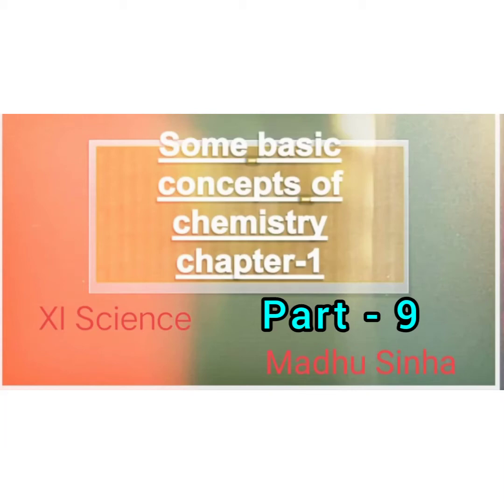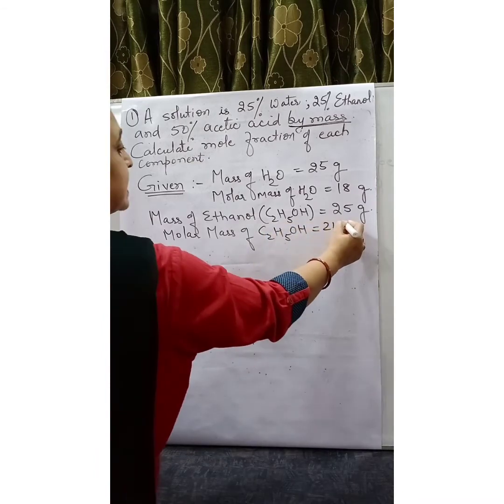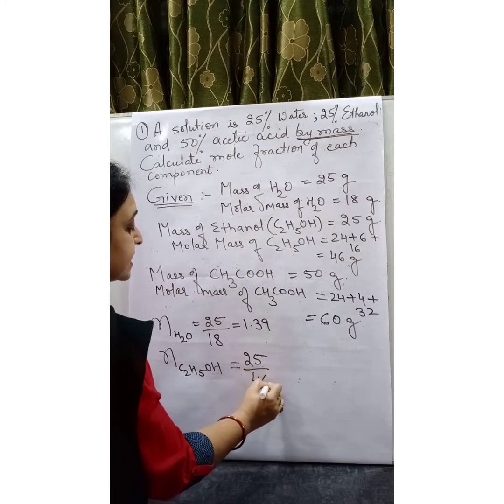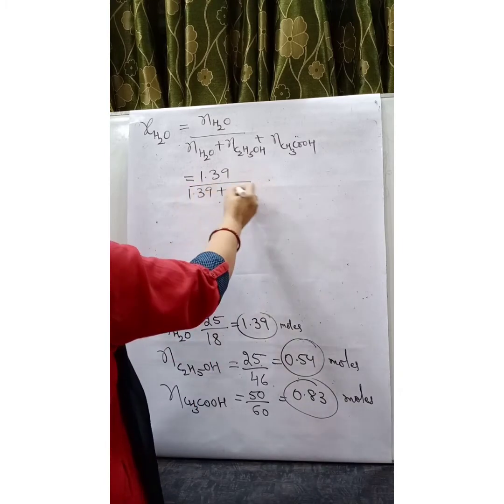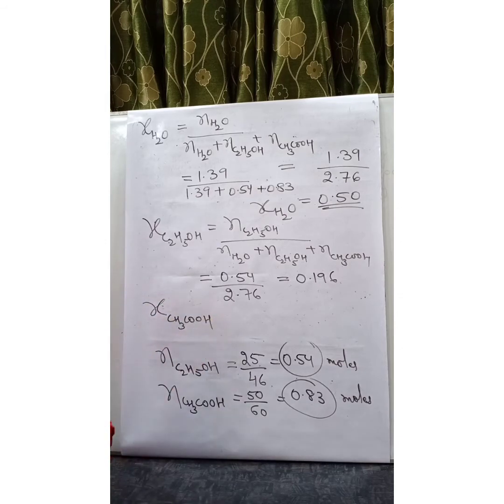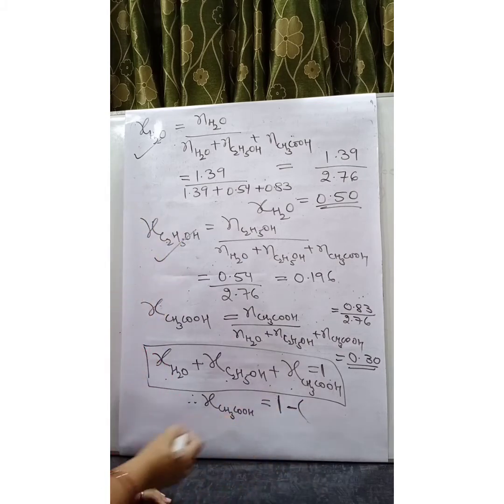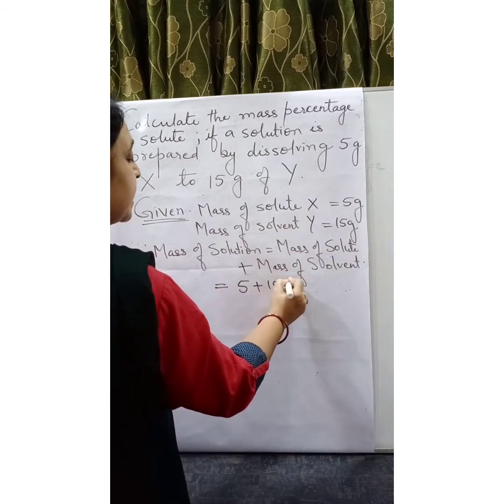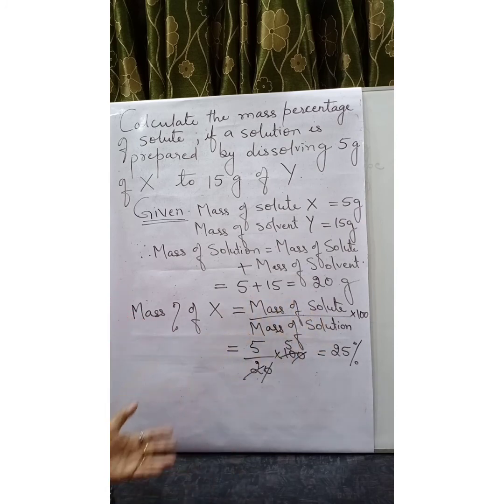Some Basic Concepts of Chemistry, part -9 ,XI Science